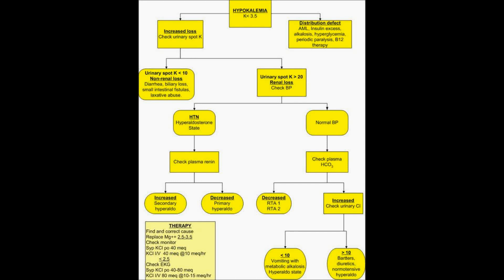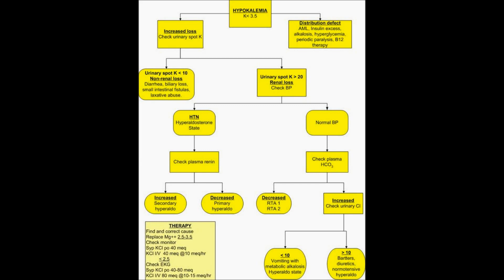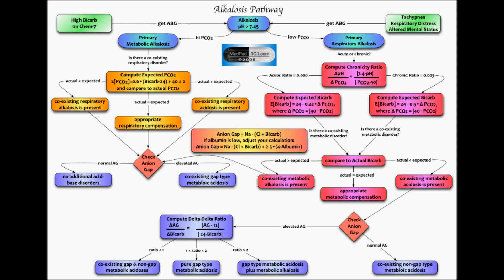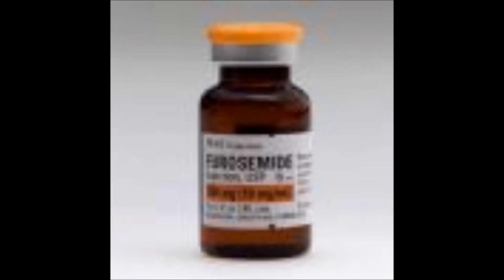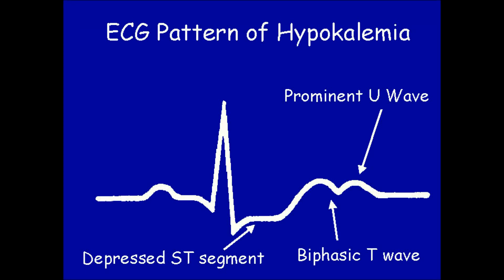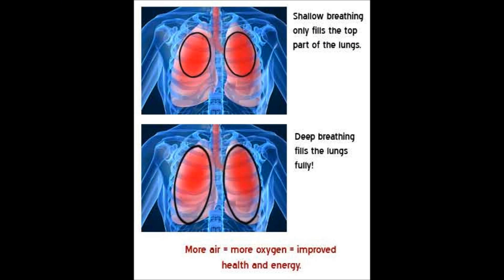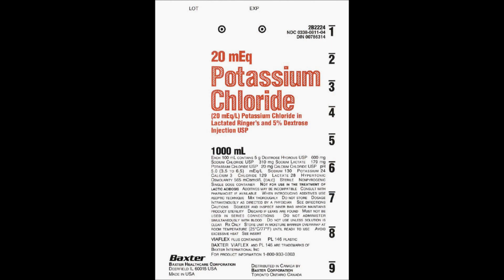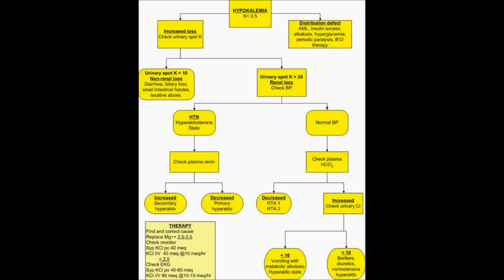Low Potassium, hypokalemia what is, symptoms, cause, causes, ecg, ekg treatment of hypokalemia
Low Potassium, hypokalemia what is, symptoms, cause, causes, ecg, ekg treatment of hypokalemia. Electrolyte imbalances